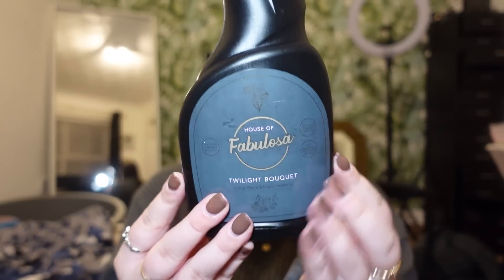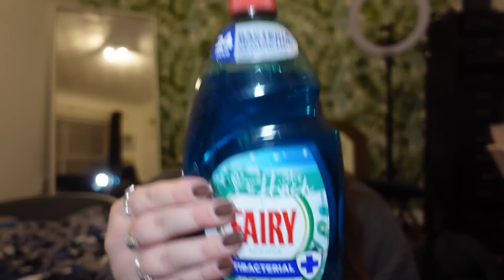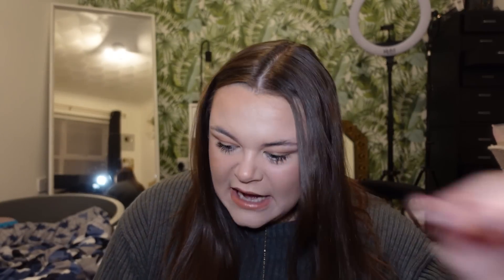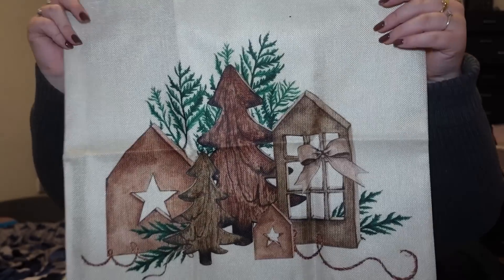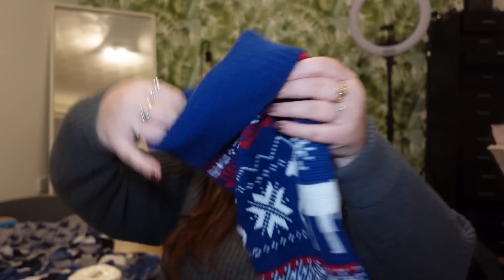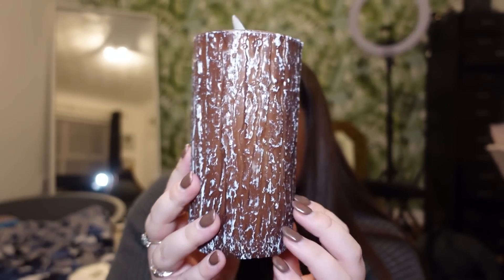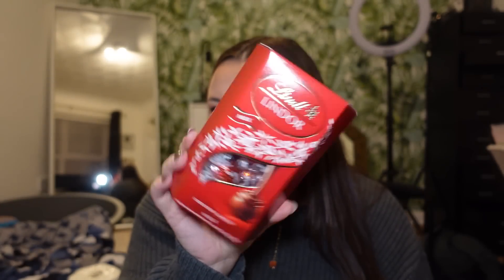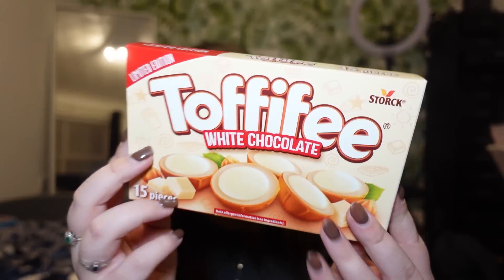POUNDLAND, WILKO AND SHEIN HAUL | BITS OF EVERYTHING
Demi Donnelly
Wallsend
NE28 7AT

FAQ’s –